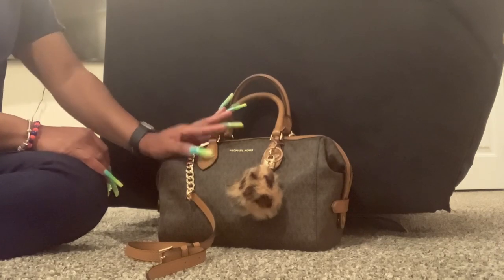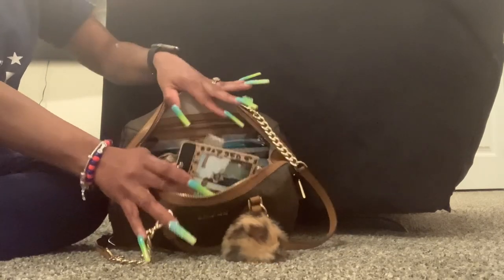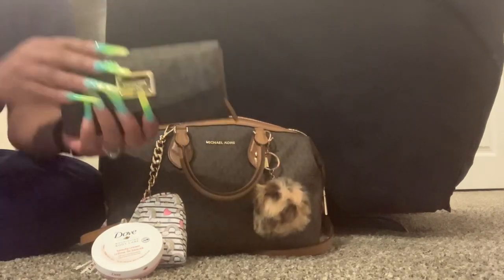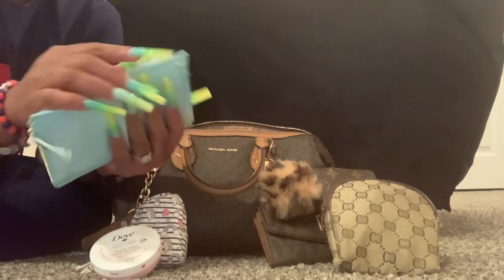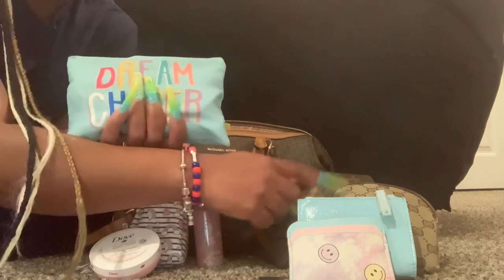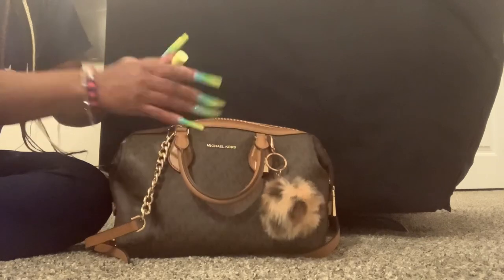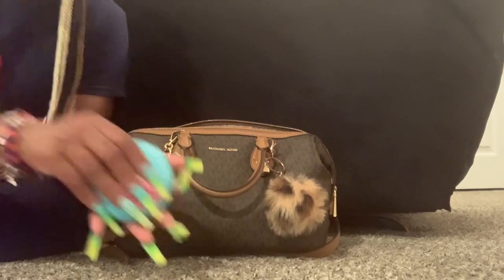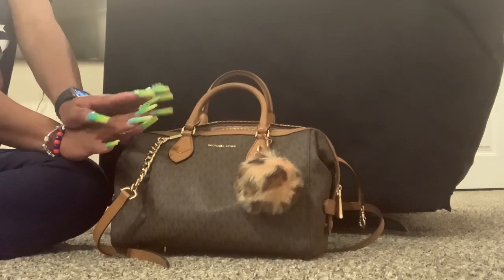What’s In My Weekly Bag👜❤️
Hey BABES❤️